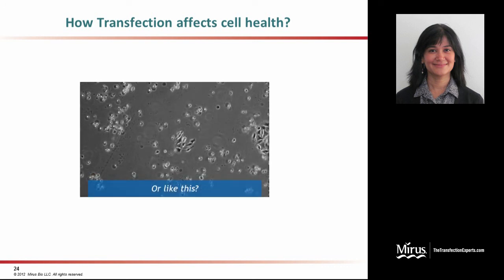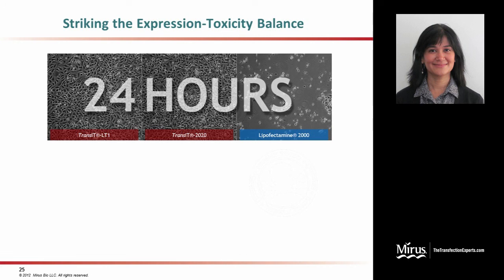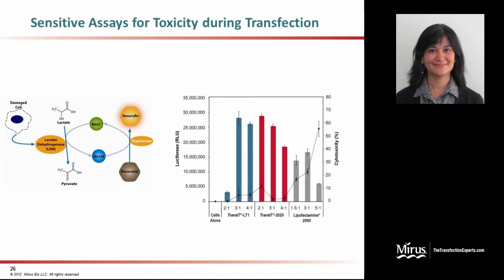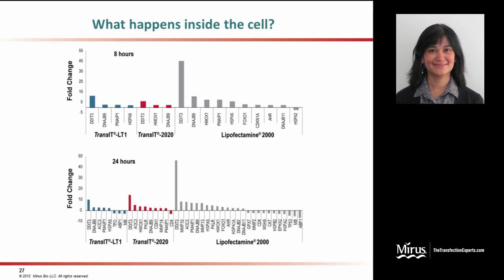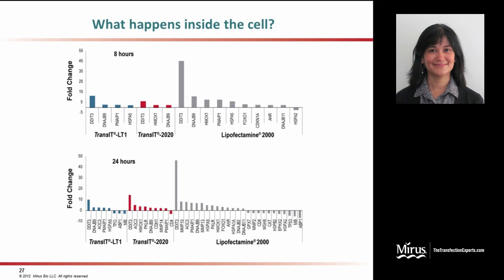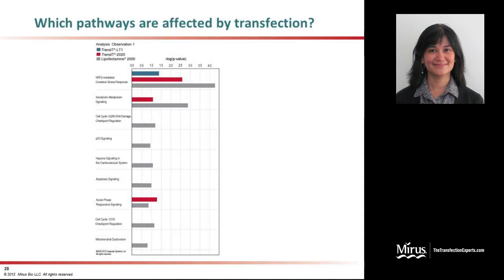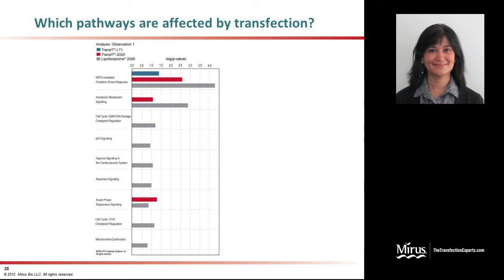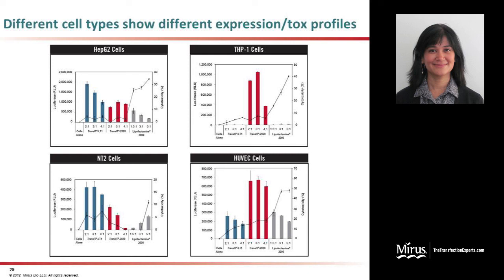Transfection 101-Striking the Balance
Find the balance between gene expression and cell toxicity in transfections